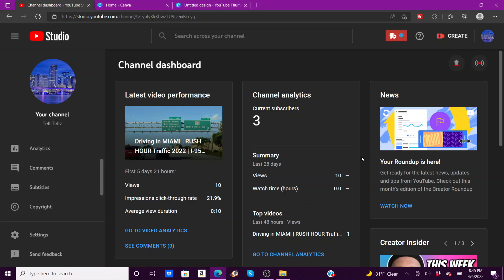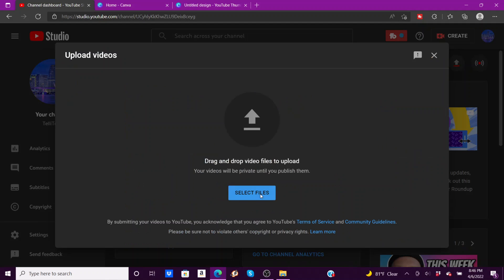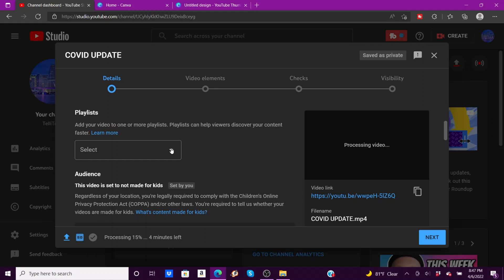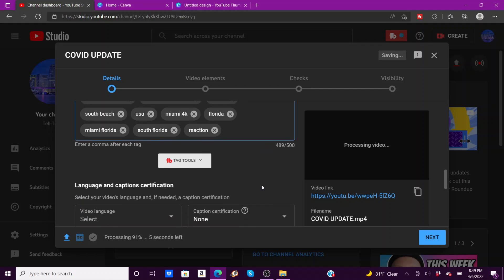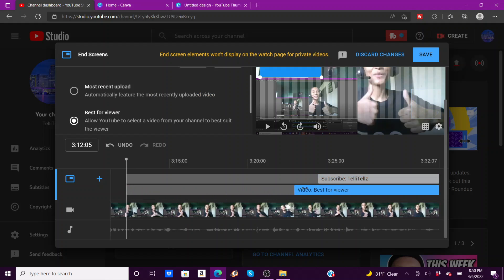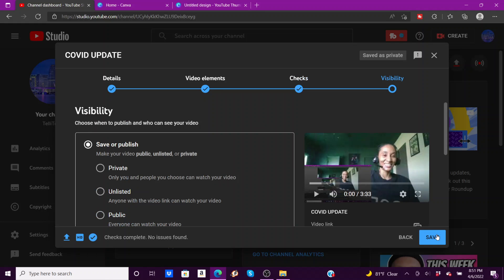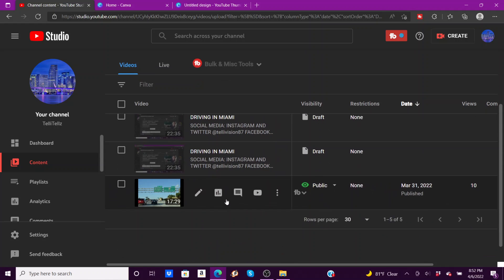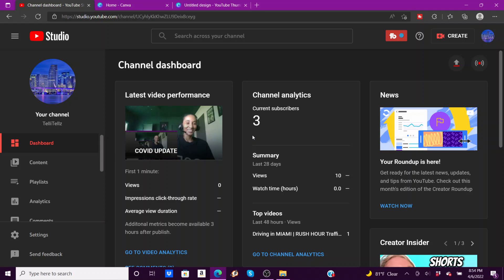how to UPLOAD A YOUTUBE VIDEO IN 2022 | SHORT VERSION | TelliVision87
Hey TelliVision Crew! how to UPLOAD A YOUTUBE VIDEO IN 2022